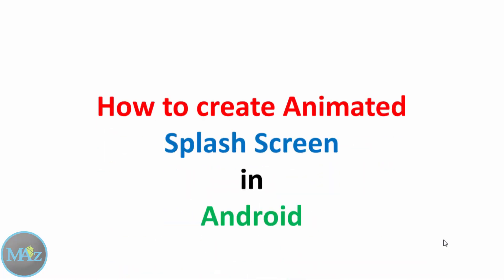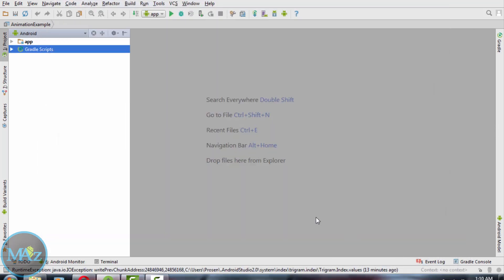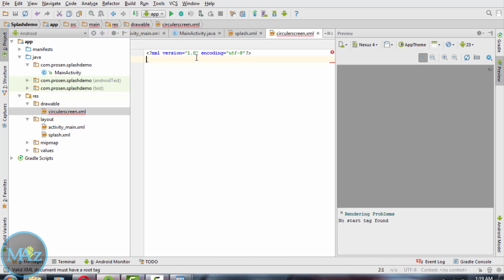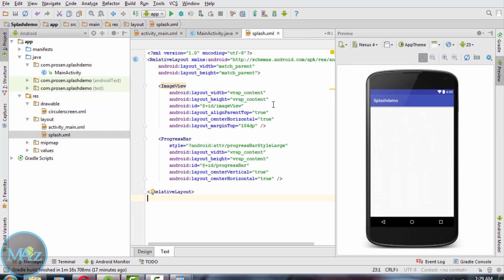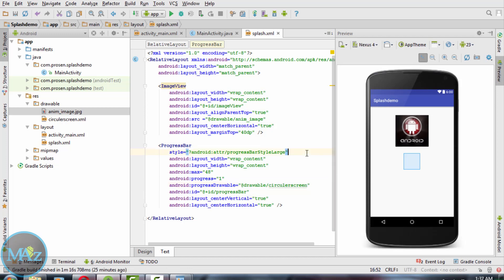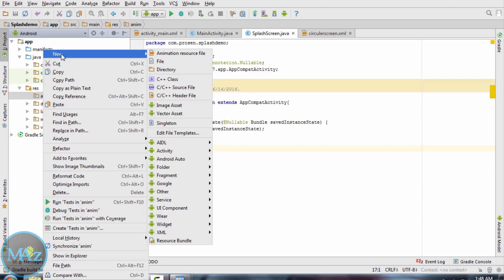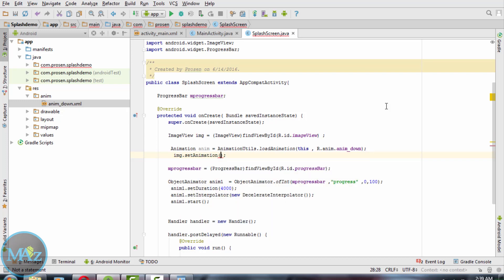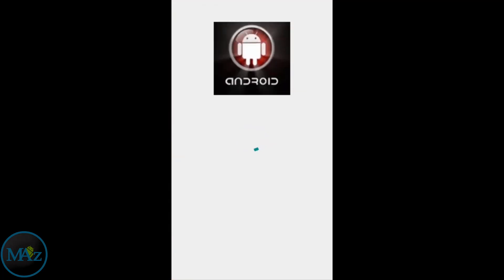How to Create Animated Splash Screen in Android Studio | ShoutCafe.com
Hi friends, in this video I am going share with you how to create an animated splash screen. All of you know Android Apps required some time for start up. To avoid the delay and leaving the blank screen  we use splash screen . But if you make an Animated splash screen, it will be great for user experience of your Apps. So , an Animated splash screen reduce waste of time and entertained user to engaging with the apps more. But how to create an Animated Splash screen? There are so many way to make it. Here is the one of them I have explained in this video.